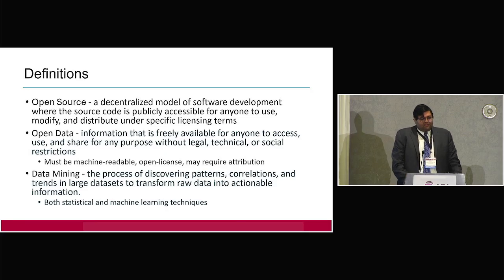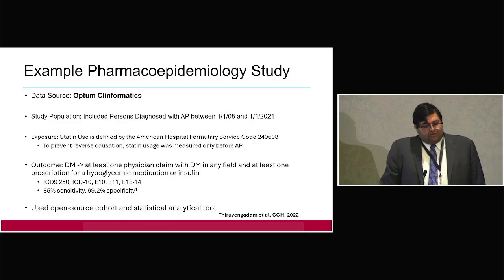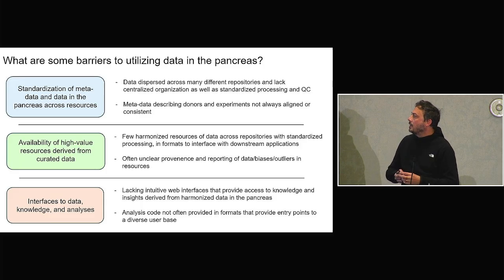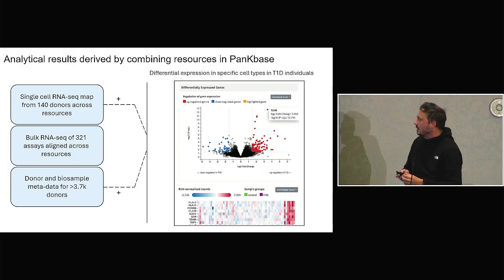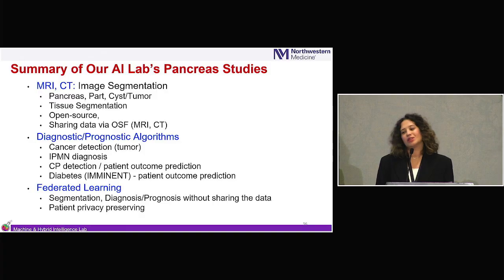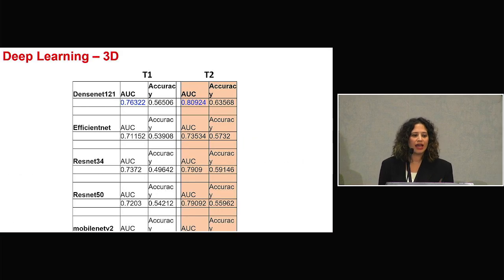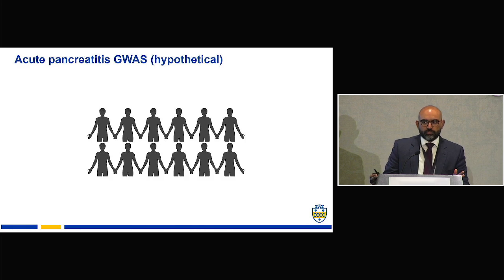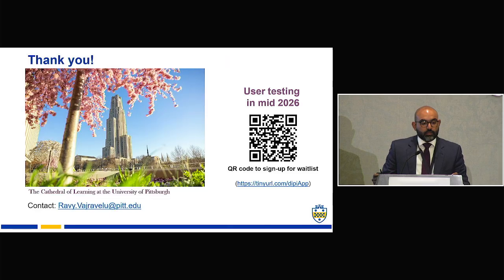APA 25 Meeting - Fri, Nov 14 - Pushing the Frontiers of Pancreatology Concurrent Session